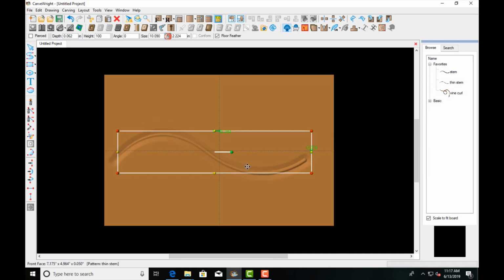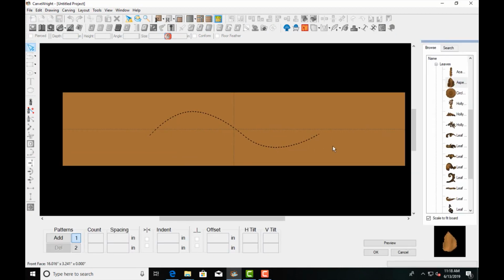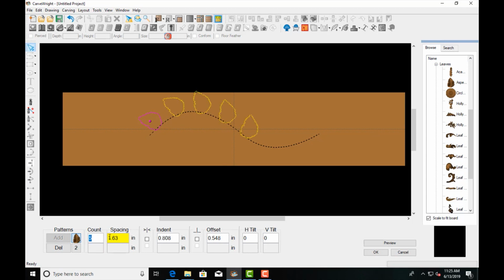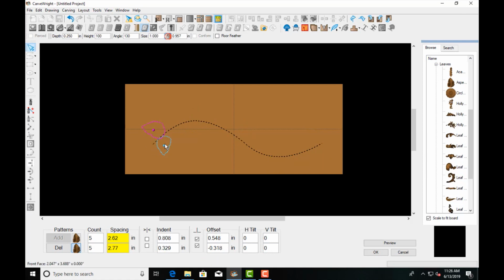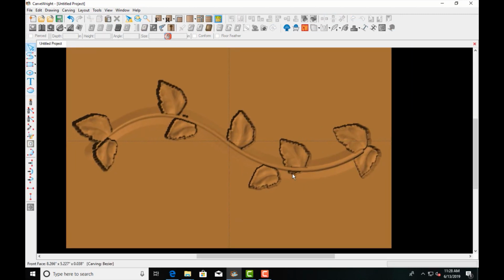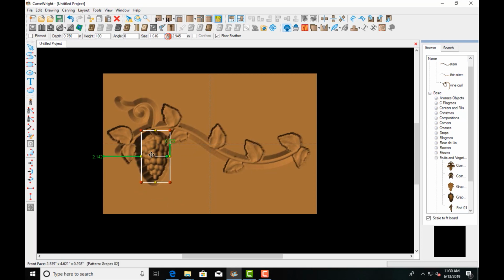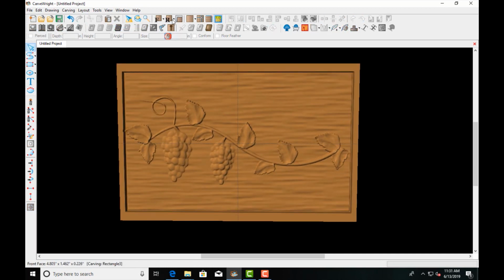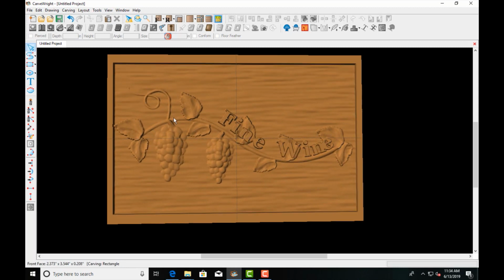Tutorial 8.1 Designer 3 - Make Patterns And Text Follow Along Paths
Designer 3 tutorial video demonstrating the Pattern Along Trajectory tool and the Decorate with Text too to make patterns and text follow the curve of a drawn element.